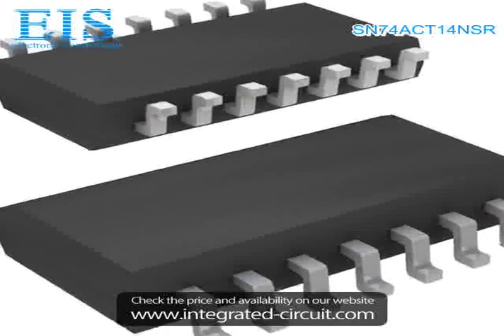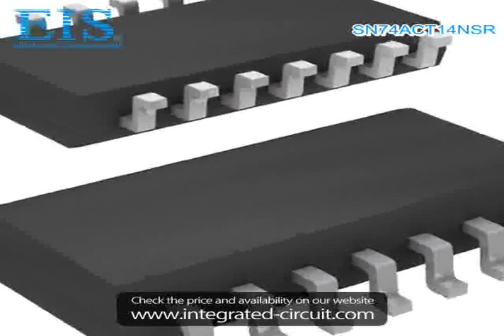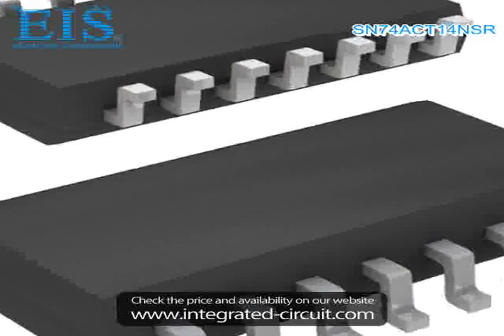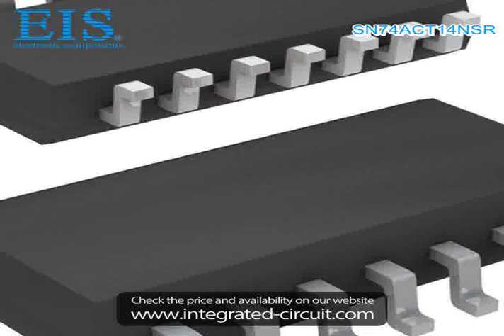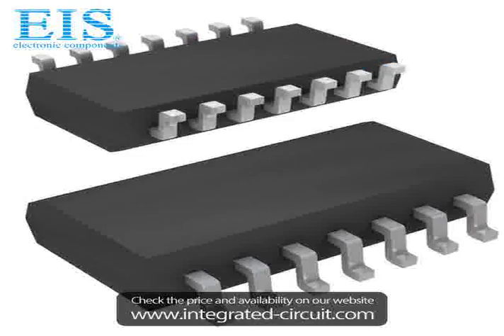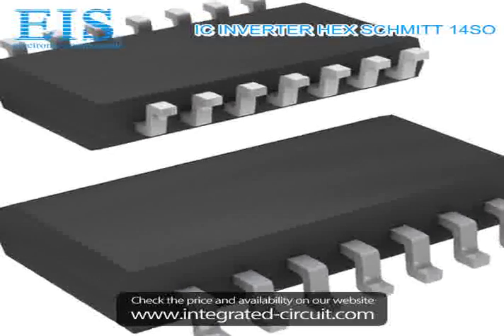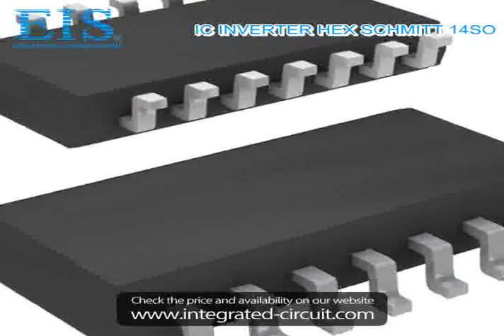Sell SN74ACT14NSR of Texas Instruments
We have the stocks of SN74ACT14NSR with a very best price, we can ship immediately after order.

Manufacturer Part Number: SN74ACT14NSR
Manufacturer / Brand: Texas Instruments
Brief Description: IC INVERTER HEX SCHMITT 14SO

You also can download the datasheet of SN74ACT14NSR from our